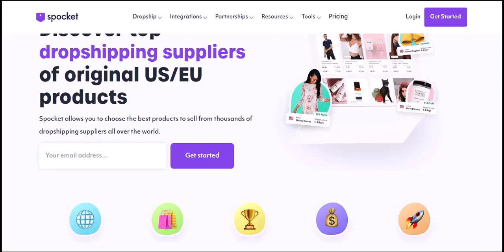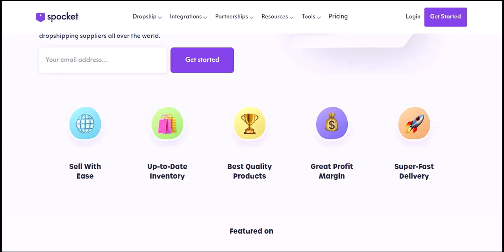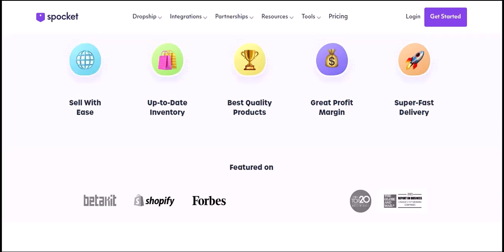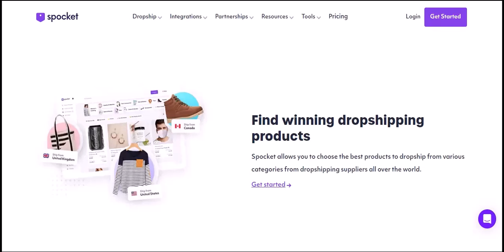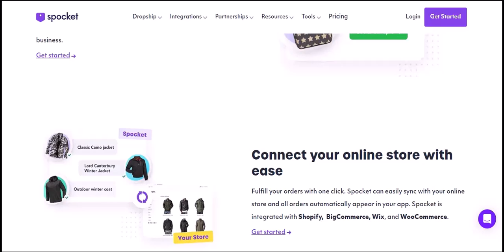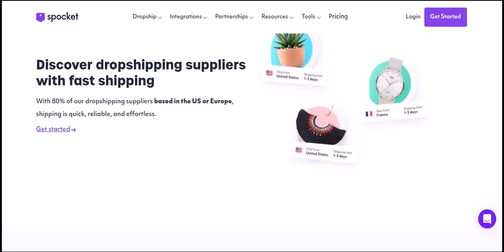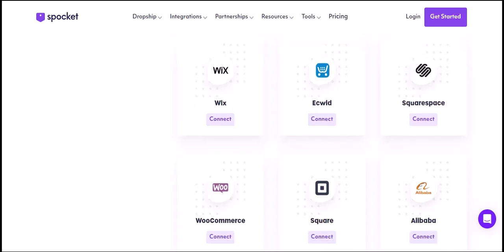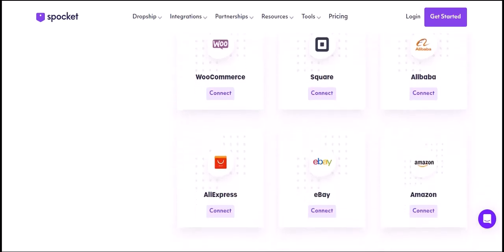How do I cancel a free trial on Spocket?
In this video we talk about How do I cancel a free trial on Spocket